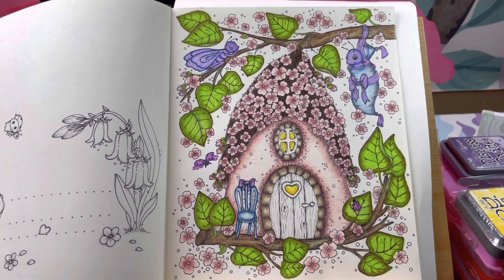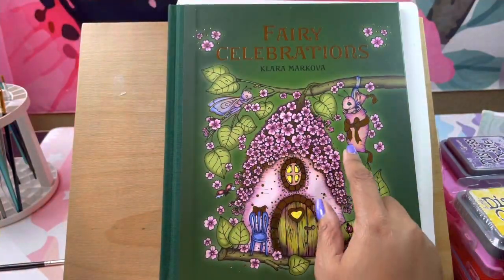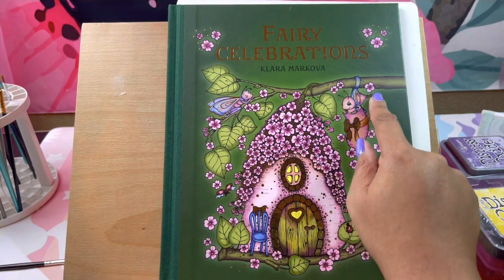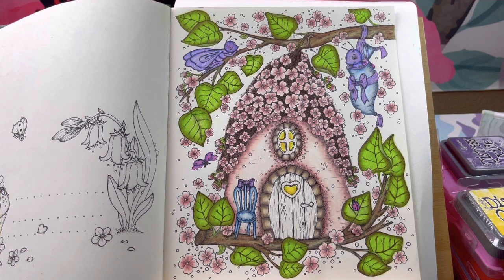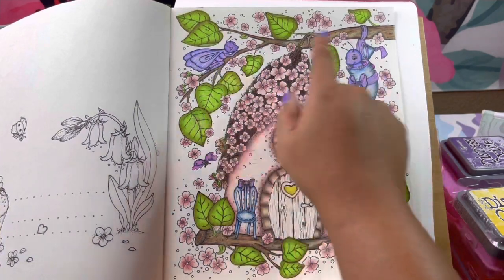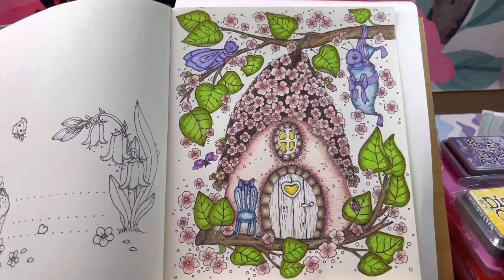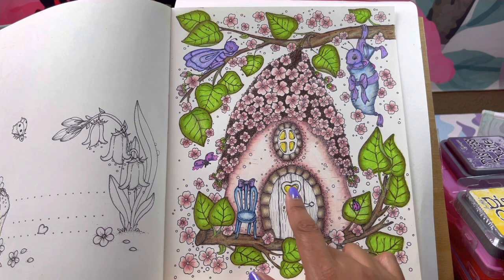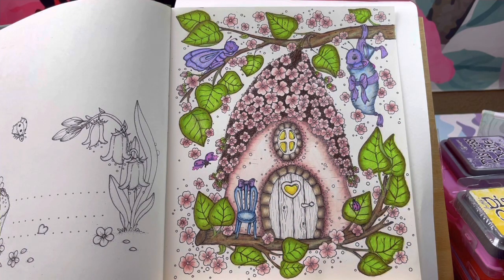Color & Chat | Fairy Celebrations By Klara Markova | Using Distress Ink & Acrylic Art Ink